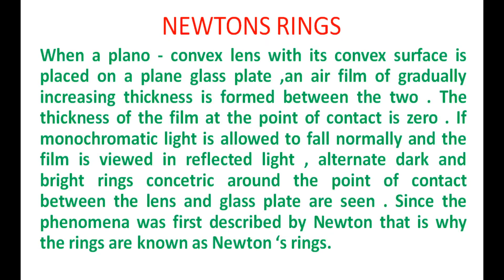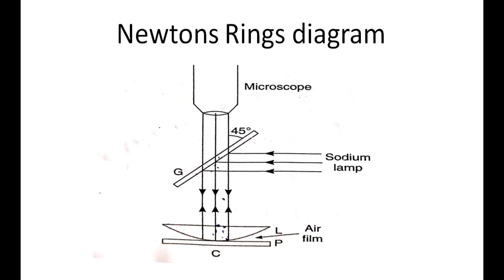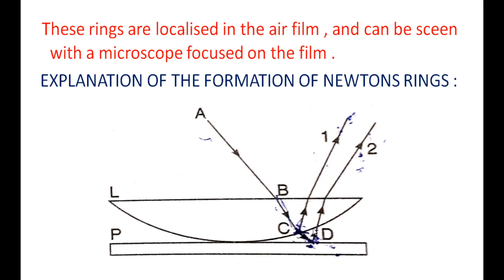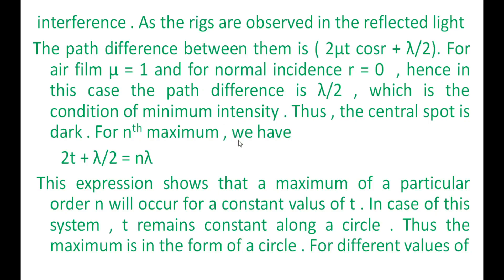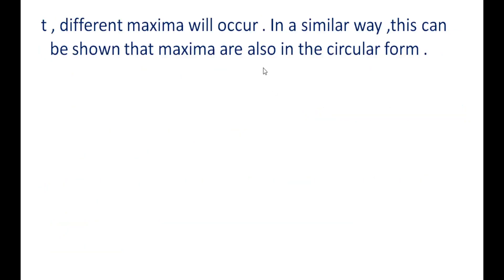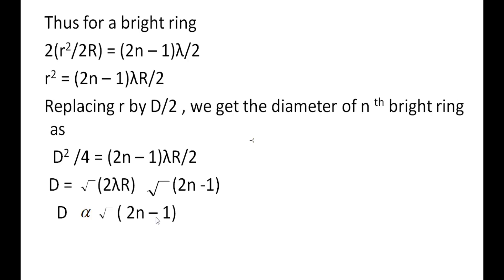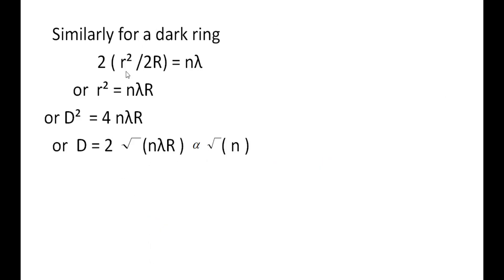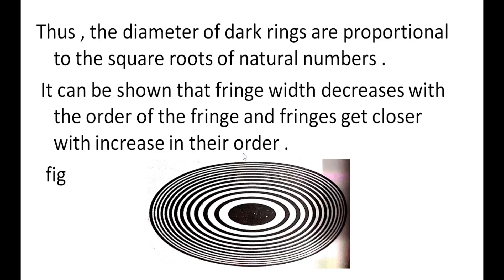8. BSc 1/2 - Wave Optics - U1 - Interference of Light - Newton's Rings In Reflected Light Theory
8. BSc  1/2  - Wave Optics - Unit 1 - Interference of Light - Newton's Rings In Reflected Light Theory